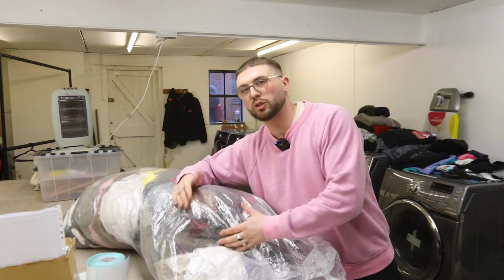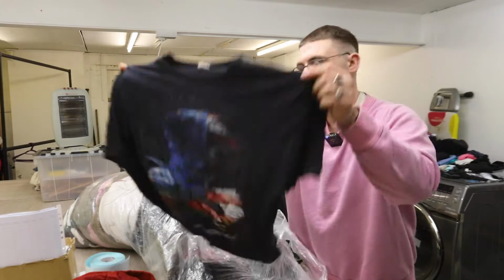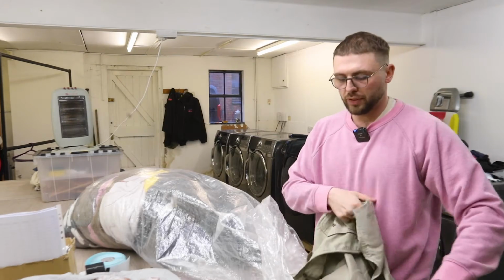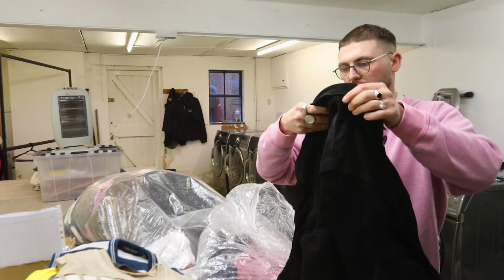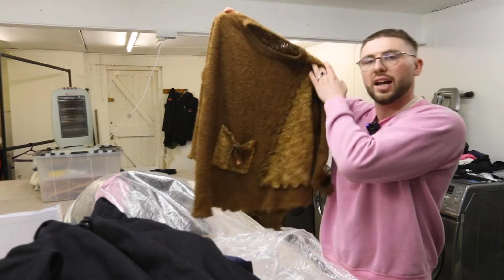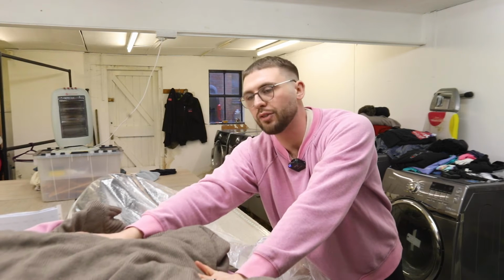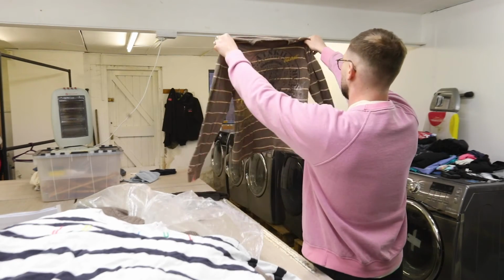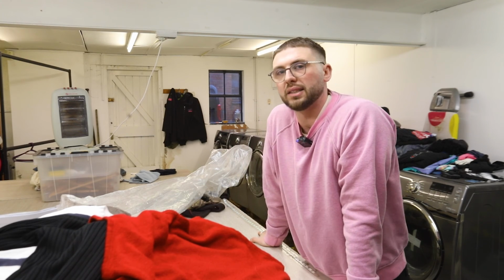Inside a Y2K/Vintage Bale of Clothing